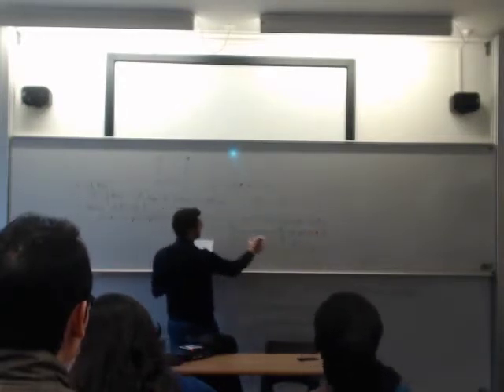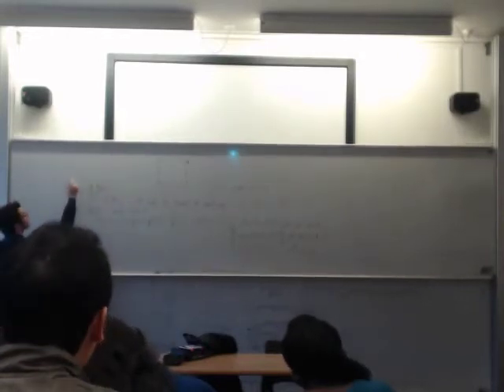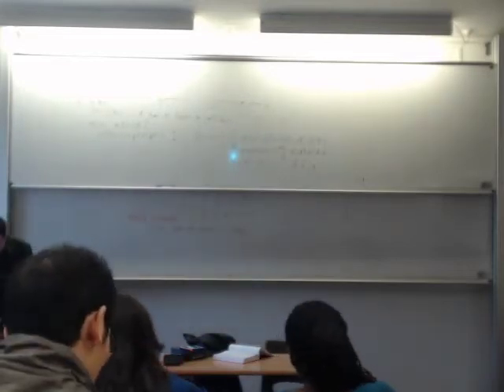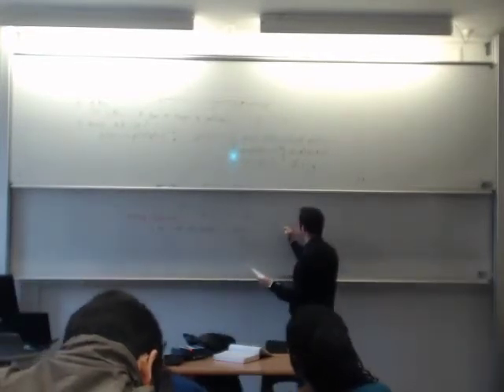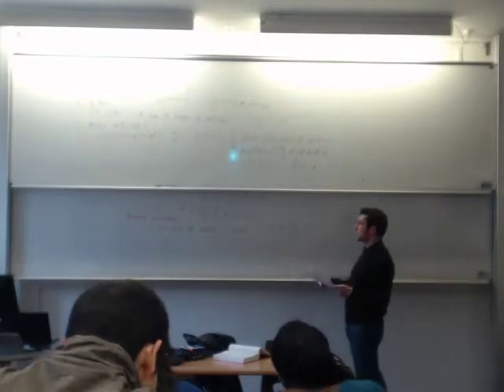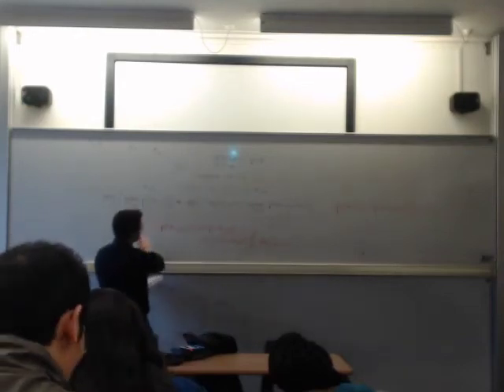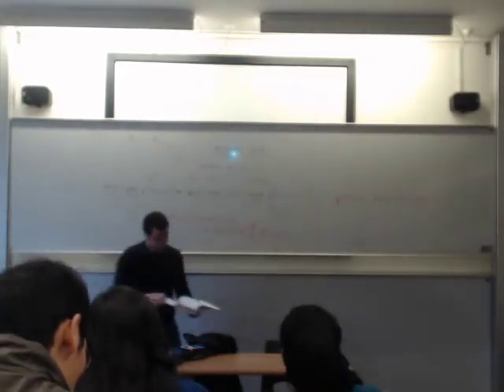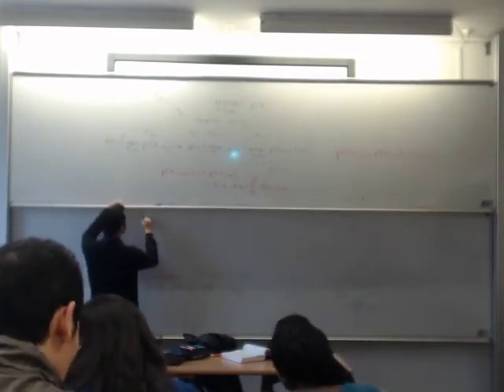Graphical Models Tutorial 3